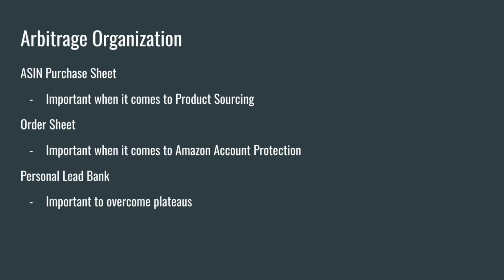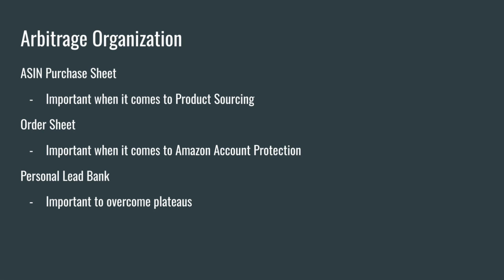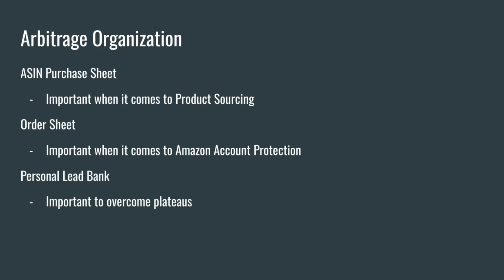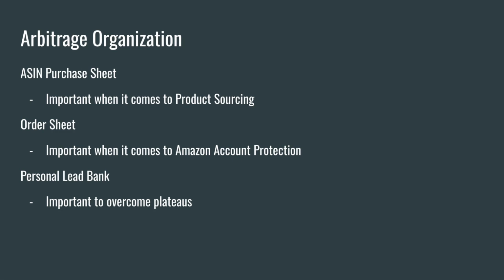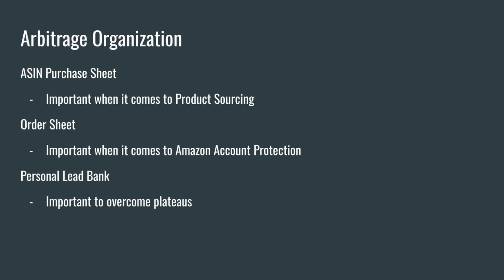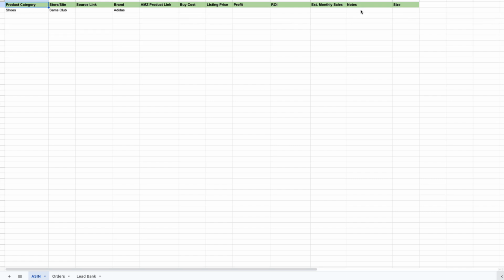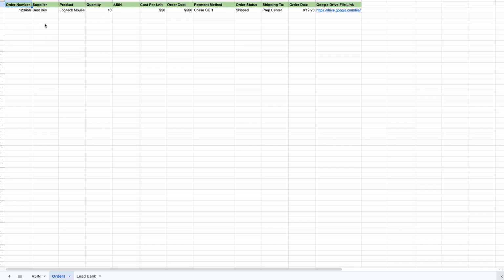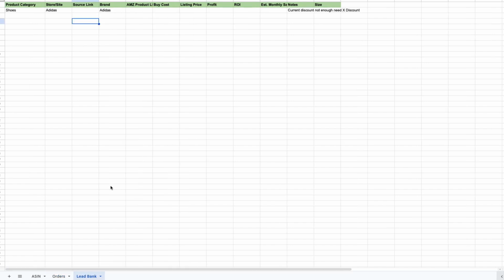4 8 Arbitrage Organization